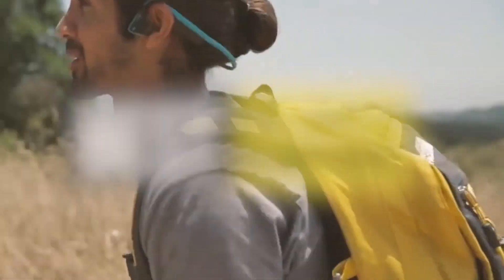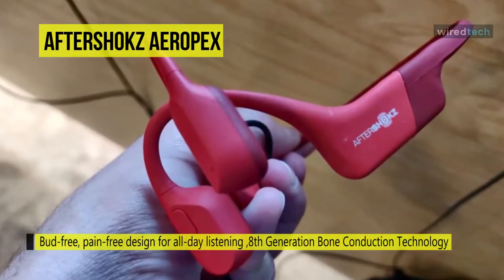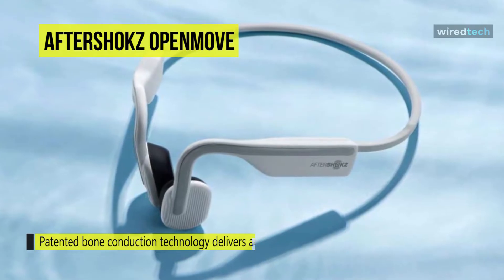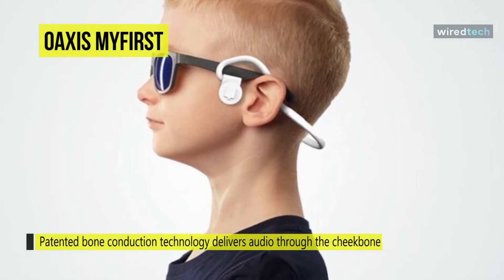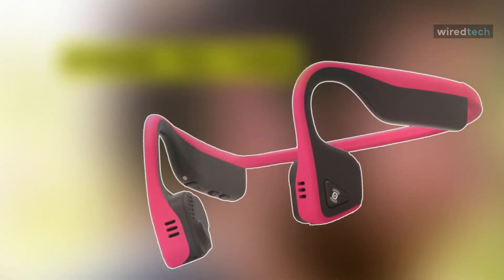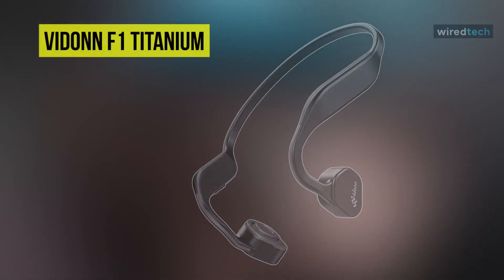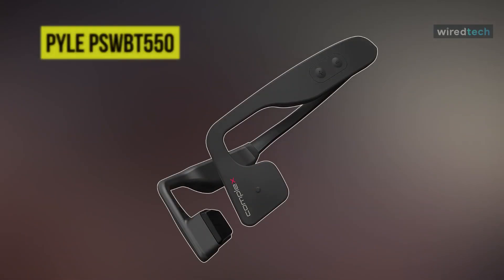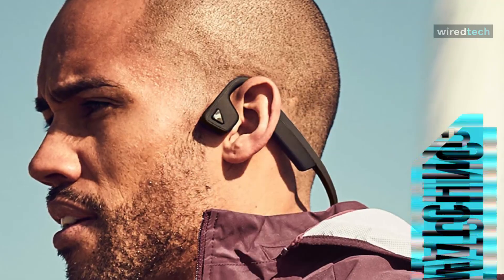Best Bone Conduction Headphones For 2022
Ola Amigo, We Have The Best Bone Conduction Headphone Fit For You Here!
➟ AfterShokz Aeropex
➟ AfterShokz OpenMove
➟ Oaxis myFirst
➟ Aftershokz Trekz Titanium
➟ Vidonn F1 Titanium
➟ Pyle PSWBT550

00:00 Intro
00:22 AfterShokz Aeropex
01:36 AfterShokz OpenMove
02:35 Oaxis myFirst
03:42 Aftershokz Trekz Titanium
04:34 Vidonn F1 Titanium
05:32 Pyle PSWBT550

In this video, we have listed the top six of the best Bone Conduction Headphones in 2022 to help you find the right one for your needs and budget.

Our list begins with the AfterShokz Aeropex. This  Aftershokz Aeropex is the best bone conduction sports headphone that you can buy on the market.  Coming in the same neckband-style look, it has reduced the size of the arms that sit in front of your ears. And it is also 30% smaller and 13% lighter than the last generation. In terms of onboard controls, it has two grippy physical buttons on one of the sides of the frame next to the charging port, which is used to turn the headphones on as well as to adjust the volume. And with an IP67 rating, it is equipped to be submerged in water up to one-meter depth for 30 minutes.  You can get up to eight hours of music playback and talk time for battery life that's up two hours on the Airs. And it can also take just one-and-a-half hours compared to two hours to fully charge up. In all, using transducers to guide through vibrations up your cheekbones and to your ears, this AFTERSHOKZ Aeropex can deliver sound without needing to have something sitting directly inside of your ears. And angled to sit better on the cheekbone, it will promise to deliver sound that possesses more sound with less vibration and less sound leakage.

Next is AfterShokz OpenMove. This AfterSokz OpenMove is an affordable bone-conduction headset for a competitive price. As the name says, these work by using vibrations to transmit sound to your auditory nerve, leaving your ear canals free as you can still hear what’s happening around you. And coming with an optional rubber band, it can stay secure firmly against your head. The ear hooks are harder polycarbon, with a less curved shape that gives the headset a more streamlined look. And in terms of audio, it is supplied with a pair of earplugs, with which you can block out the sound of the great outdoors if you wish to. And along with that, it also has a quite standard foam plug, supplied in a neat little carry case to keep them clean. Equipped with Bluetooth 5.0, you won’t have any issues connecting your phone and maintaining an uninterrupted signal. While its dedicated EQ mode for audiobooks and podcasts makes voices crisper and clearer.

Next is Oaxis myFirst. Coming in a patented bone conduction technology, this Oaxis will deliver the audio through the cheekbone, keeping your kids connected and aware of their surroundings. With a kid-sized volume-limiting feature, it is set to 85dB max volume for preventing your child's hearing from being hurt and reducing the risk of permanent hearing damage. While adults can experience a low volume of songs when they use these headphones as their listening sensitivity towards sound is lesser. Its soft rubber contact points on myFirst Headphones BC will provide comfort, even during long usage periods, which is perfect for flights and rides. And at only 47 grams and rubber compact points, this myFirst Headphone can be foldable for easier storage. Its each headphones color comes with different magnetic accessories design. As well as designed with a 1.2m length, it can easily reach your phone on the go. While the standard 3.5 mm audio jack can fit your iOS or Android smartphones, tablets, or Mac or PC computers.

Next is Aftershokz Trekz Titanium. This AfterShokz Titanium is designed for the gym, and for jogs and runs outdoors. In design, it comes with the two bone conduction transducers sitting just to the side of the ears rather than going into the ear canal.